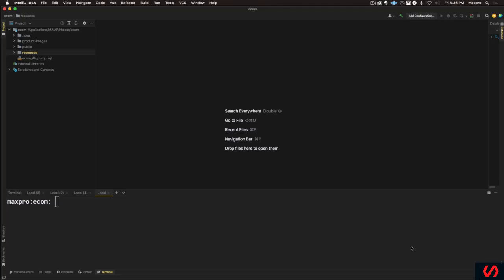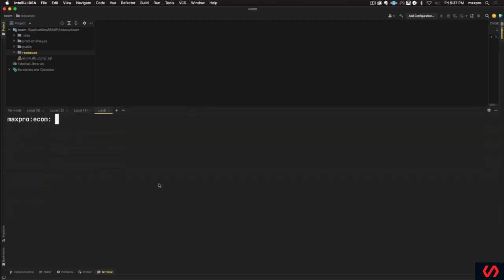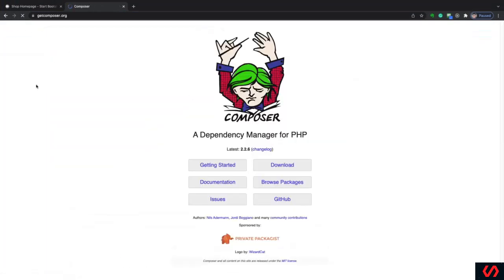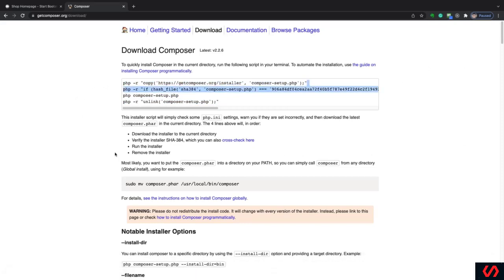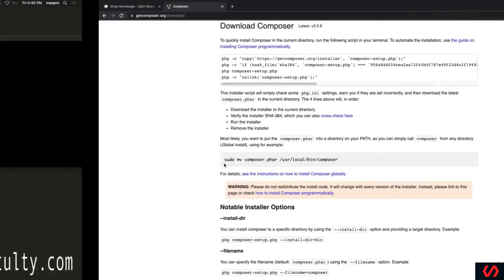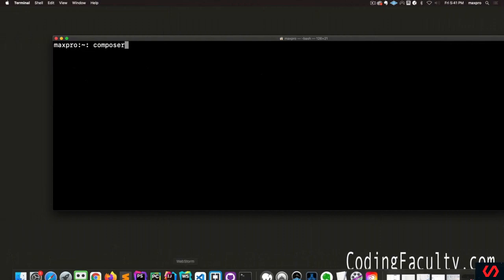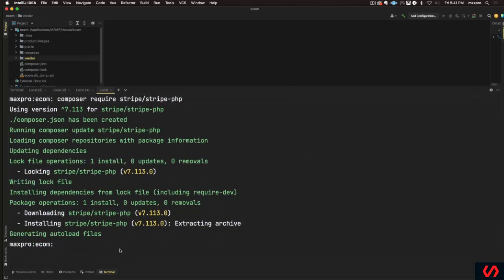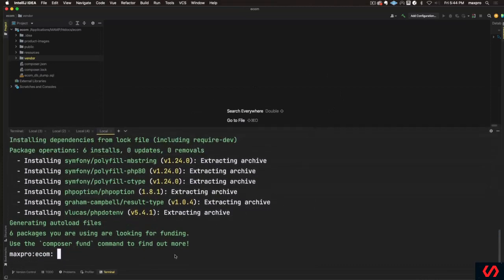150 Downloading the Packages we need